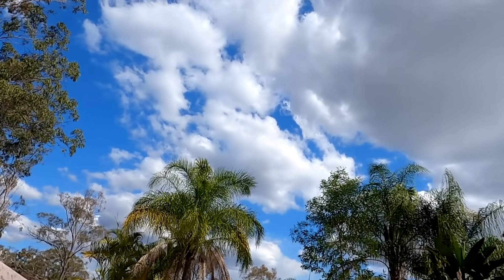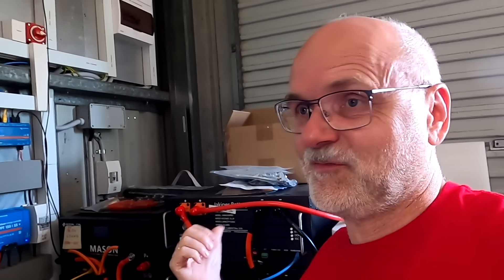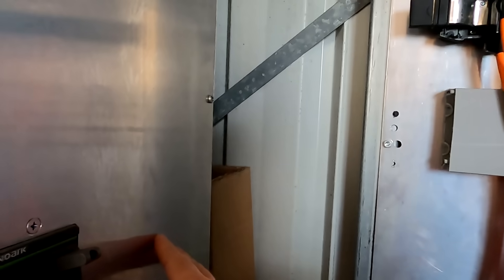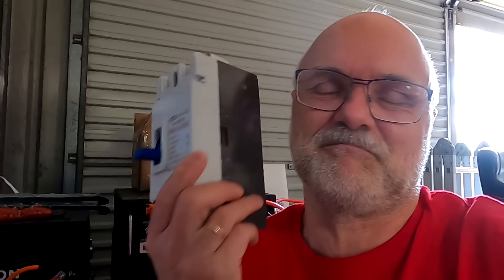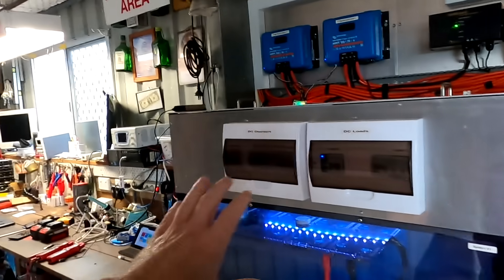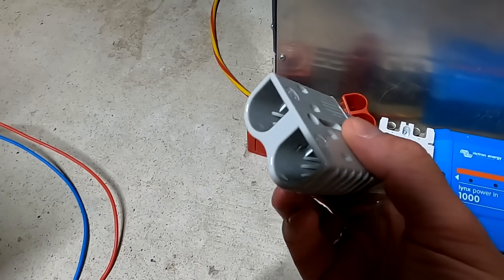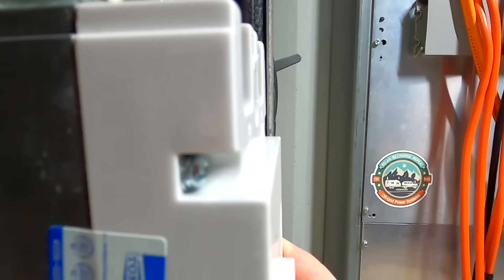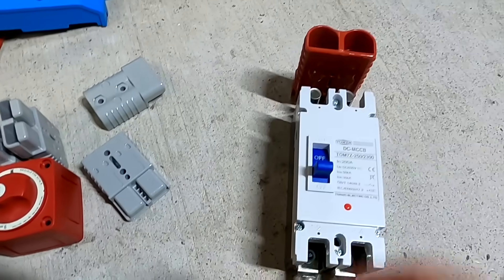I want to extend the Battery Shelf. But not to gain more capacity...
I thought about this for a while but did not really have any ideas on how to proceed: extending the battery shelf!
I have several options to connect more batteries to the shelf. Not all of them are great or thought through but still are ideas.
At the end, there is only one real solution using a 200A MCCB and a 375A Anderson connector. I know. Anderson... but, let me explain.

The new JK BMS is here. Almost.